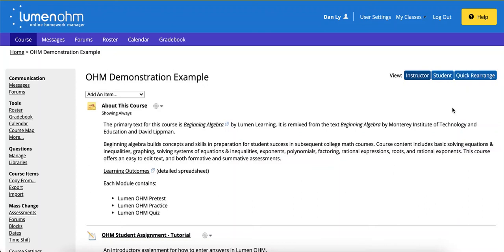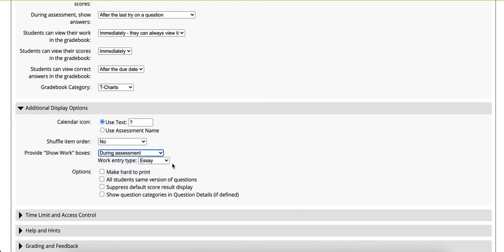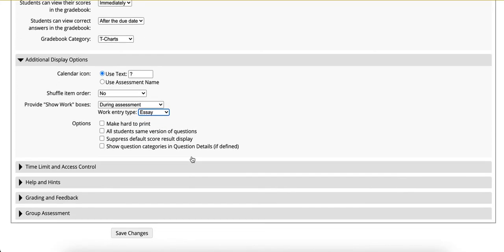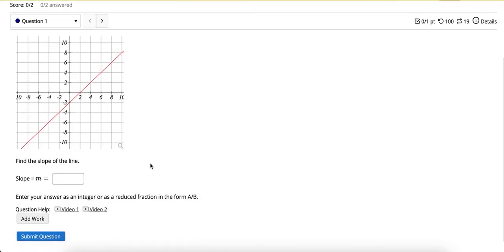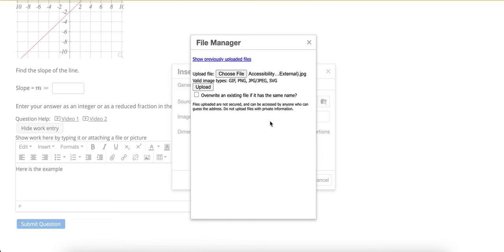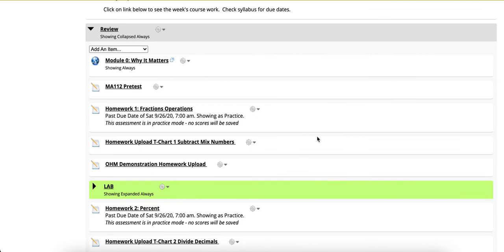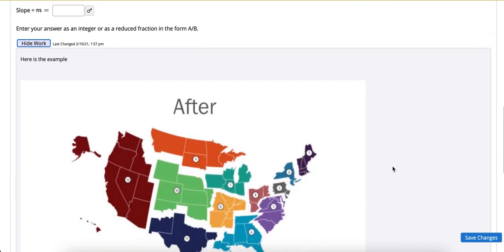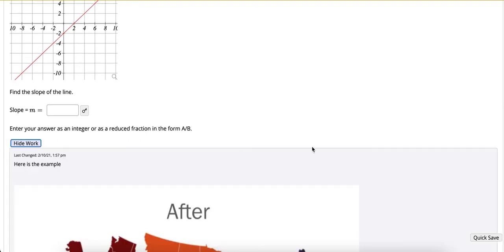OHM Show Work - Enable the option for students' to upload their work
In this video, we will discuss how to enable the Show Work functionality that will enable students to attach or upload files to  OHM problems for instructors to review.